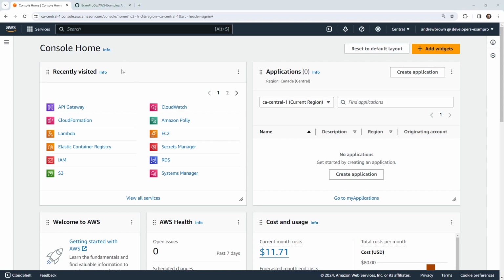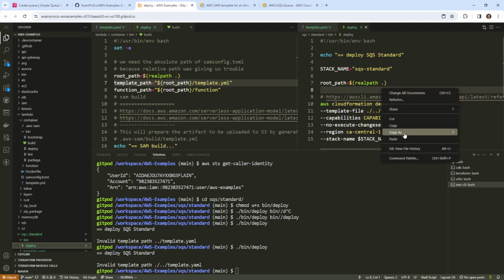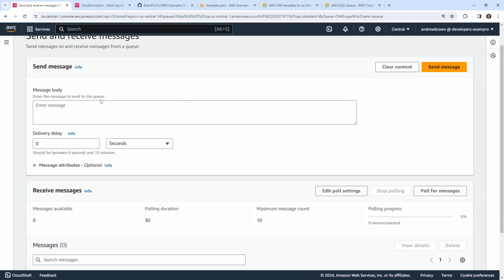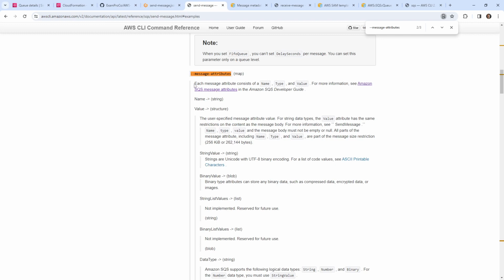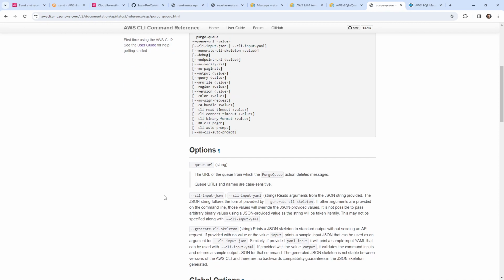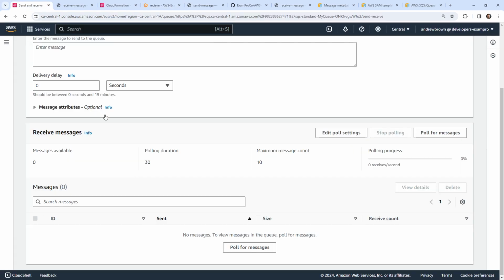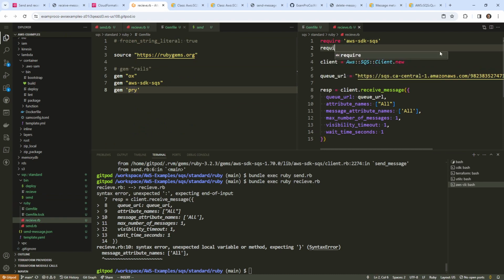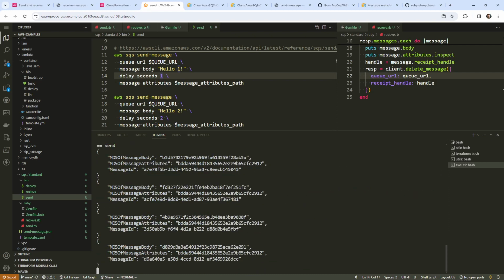Amazon SQS Standard Queue Follow Along - AWS Course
Follow along as we set up and use an SQS Standard Queue for distributed message processing.